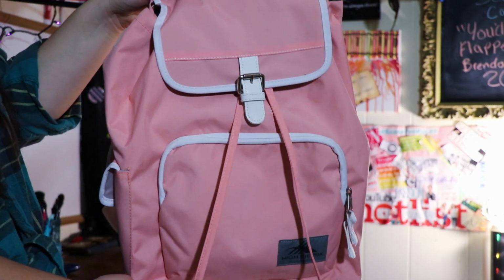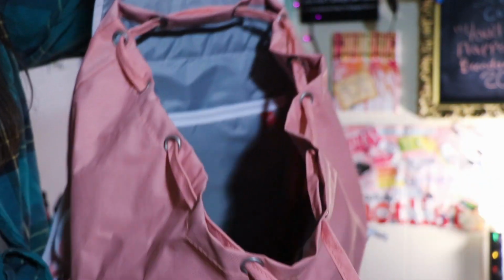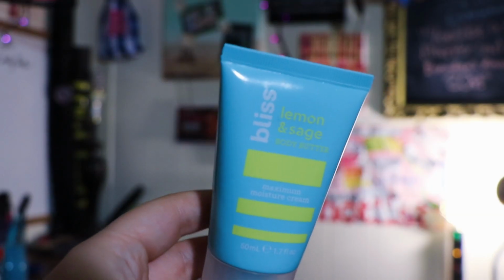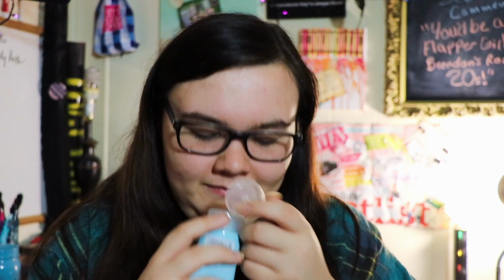What's In My Travel Equipment Bag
Today I show you guys what's in my travel equipment bag! Links to everything in the InfluenceHer Essentials Fall Box is linked down below!

I’ll be back soon with a new video for Y'all!!

Em ∞